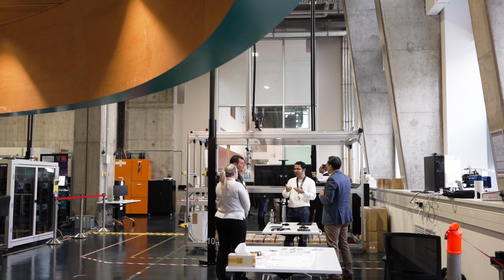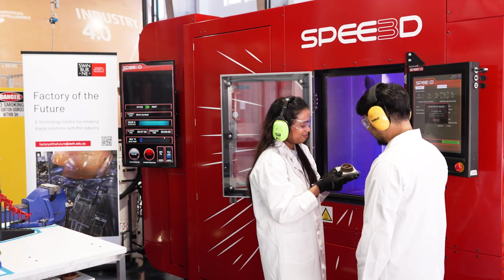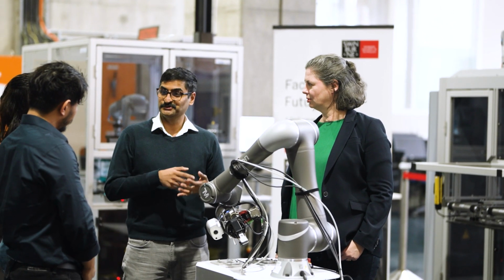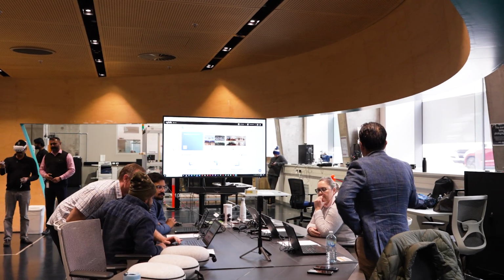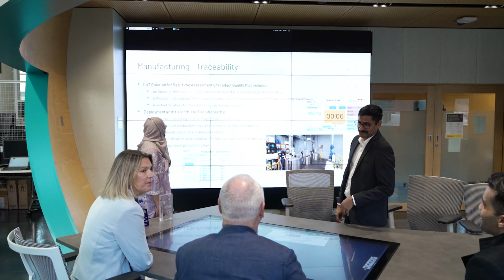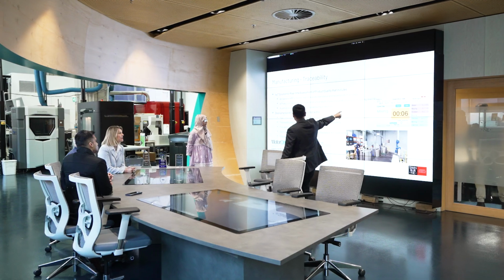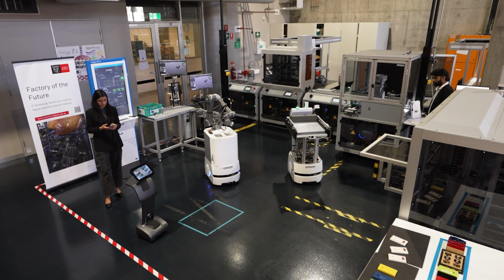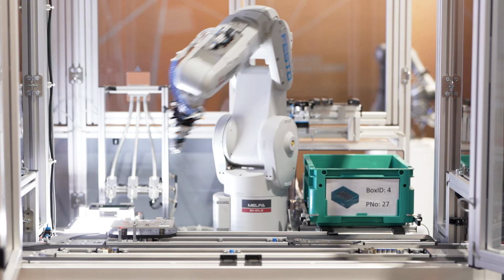Factory of the Future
Swinburne University of Technology's Factory of the Future is a digital manufacturing technology centre co-creating innovative solutions with industry, for industry.

The state-of-the-art facility allows companies to learn digitalisation technologies and explore recent advances in automation of manufacturing.

For manufacturing businesses wanting to connect to global supply chains and innovate their business models through digital transformation, Swinburne’s Factory of the Future provides a digital innovation journey. We help industry partners:

Develop a tailored digital and Industry 4.0 strategy

Train in new automation and digitalisation technologies

Explore how Industry 4.0 technologies enable business outcomes

Undertake research and development to create new business outcomes

De-risk innovation